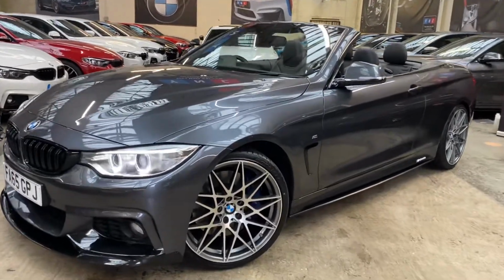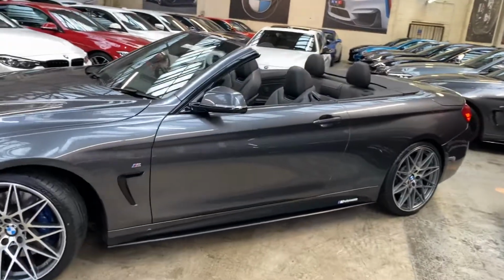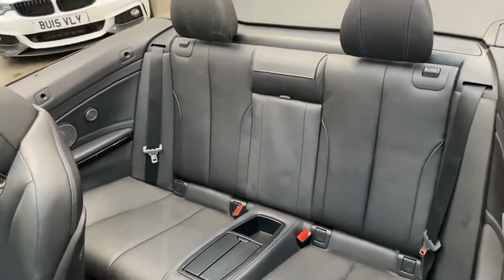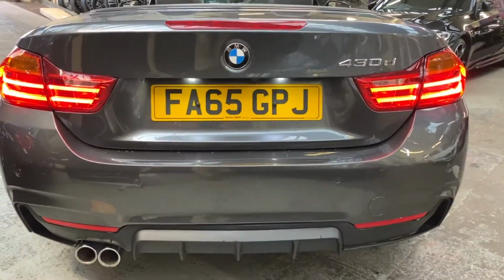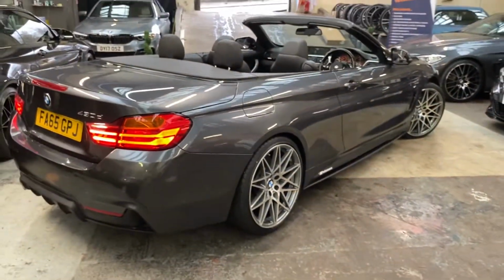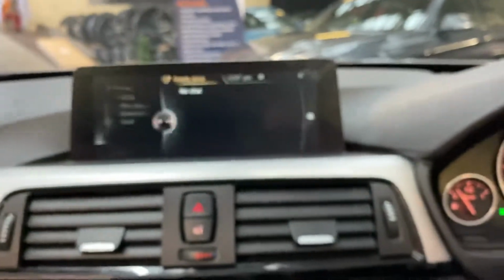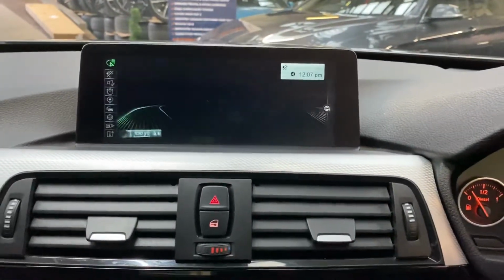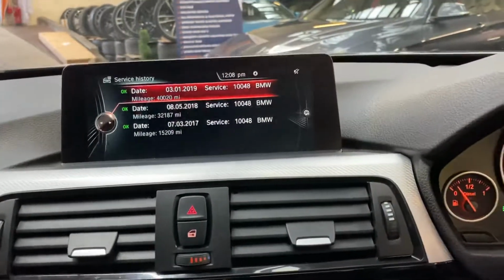(FA65GPJ) CLICK & COLLECT READY @ YNC 430D M SPORT CONVERTIBLE! (Comfort & M Pack!)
- 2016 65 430D M Sport Convertible
- YNC Mperformance Kit
- 20' 666 Comp Style Alloys
- M Plus & Comfort Pack, Air Collar, Heated Steering Wheel
- Reverse Cam
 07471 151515